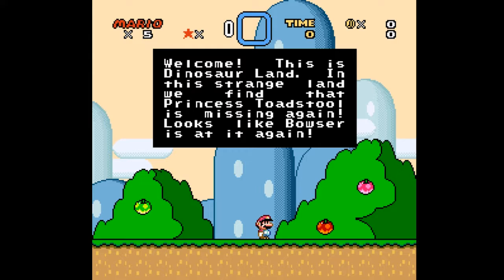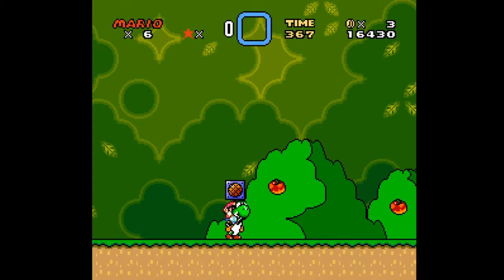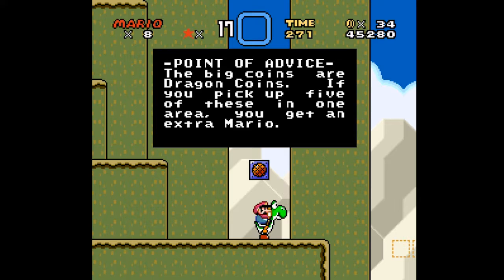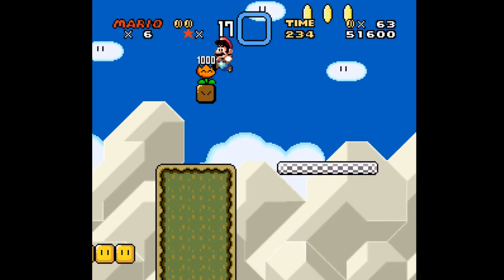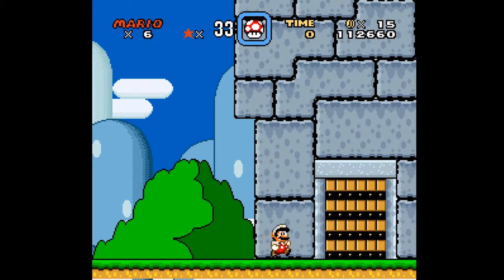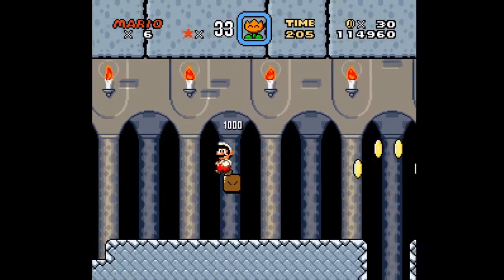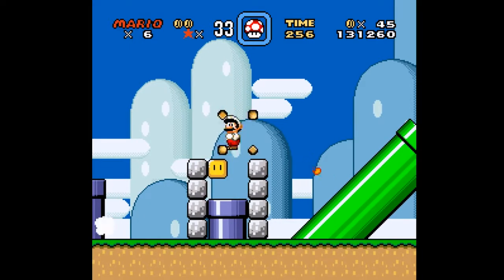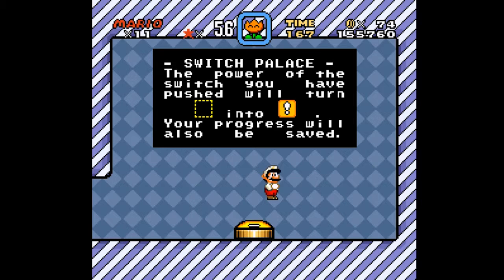Let's Play Super Mario World! Pt. 1 (Yossy no Airando)